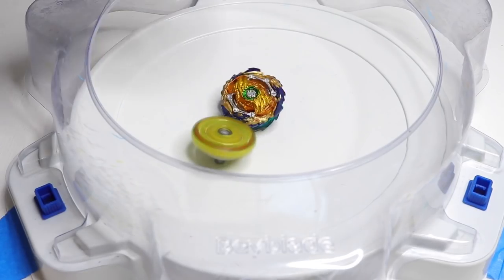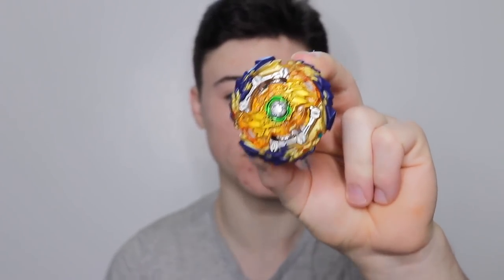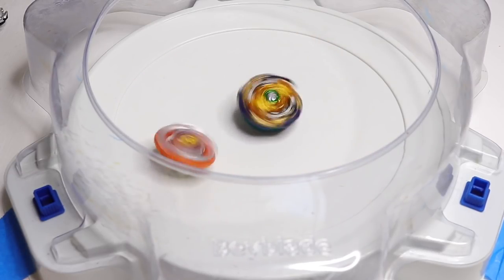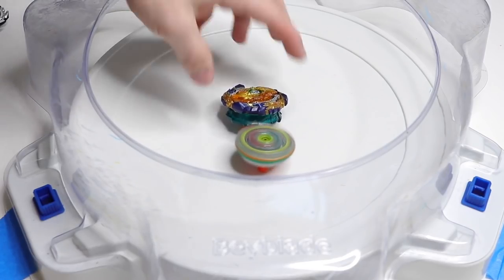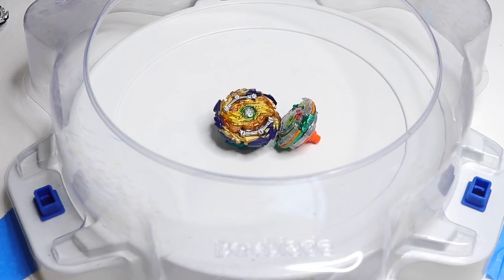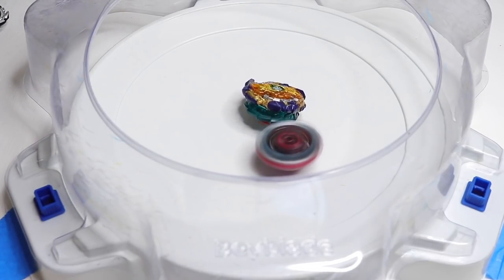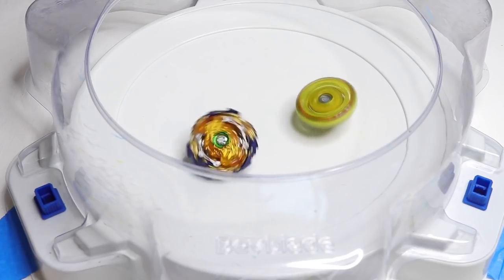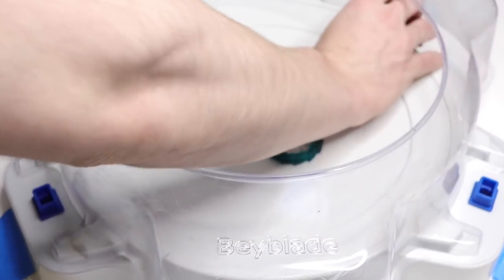HAND SPINNING Wizard Fafnir VS ALL Turbo Beyblades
Microphone: Blue Yeti